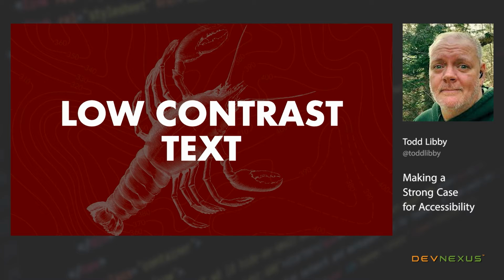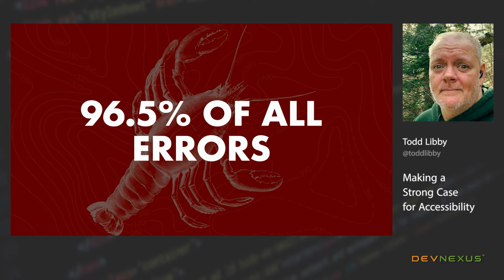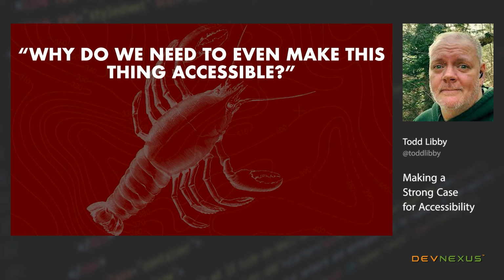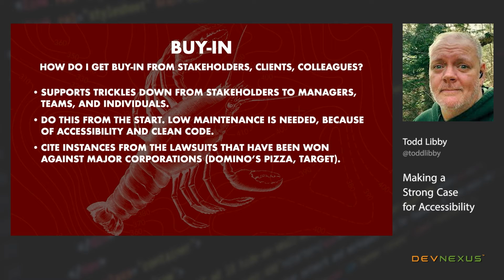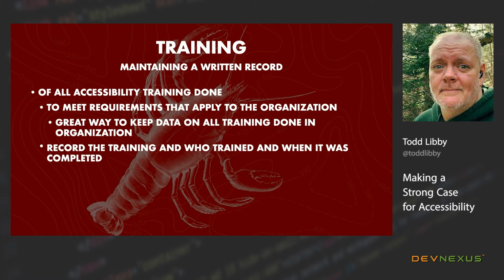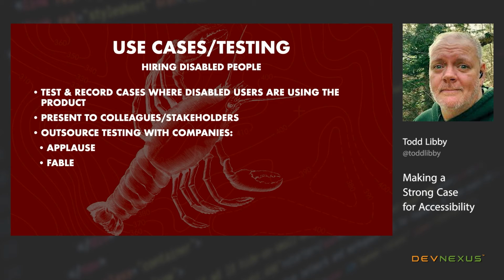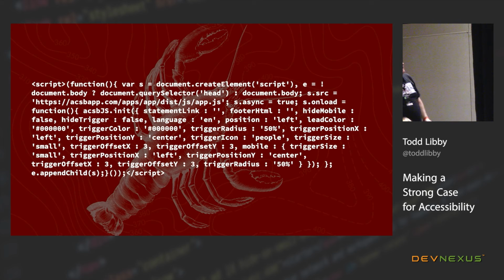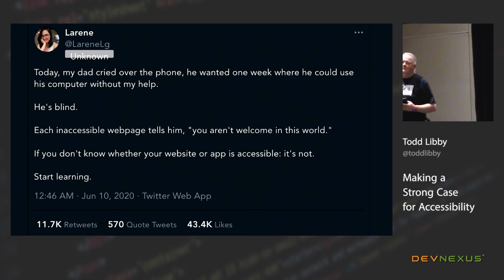Devnexus 2022 - Making A Strong Case For Accessibility - Todd Libby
Abstract
Accessibility is often overlooked or bolted on to the end of a project from the experiences in Todd’s career in web development and design.

Todd Libby
Todd is an Accessibility Engineer for WebstaurantStore, is also a member of the W3C, produces and hosts the Front End Nerdery Podcast, and is a front end developer and backend developer of over twenty years as well.